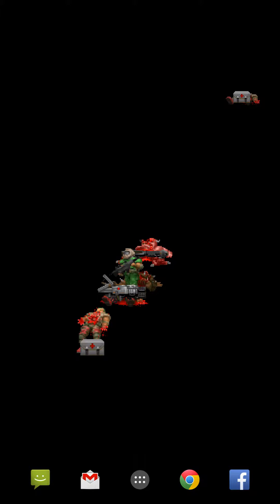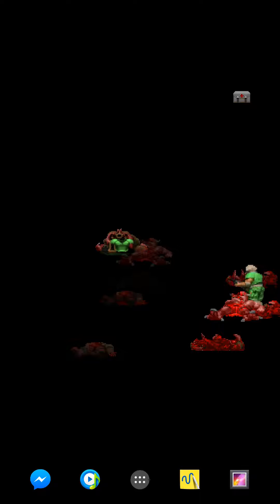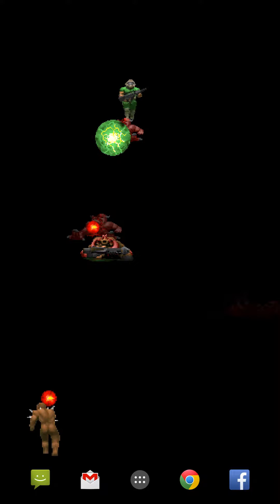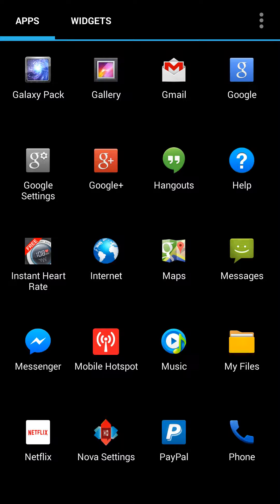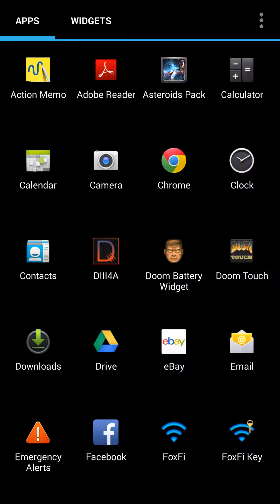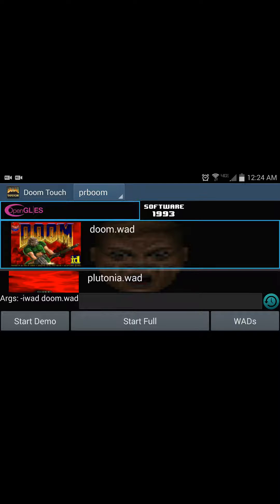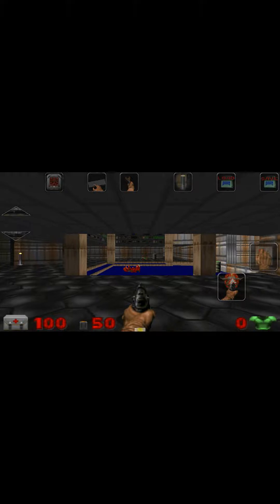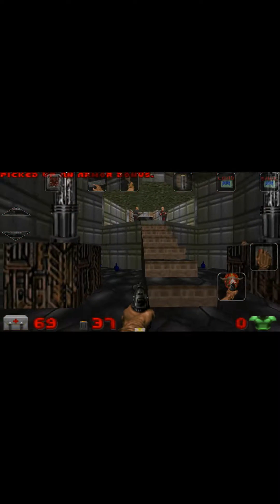Doom Touch for Android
Recorded on my Samsung Note 3, kitkat, rooted with towelroot.

Running at 1920x1080
OPENGL ES mode

Live AI Doom wallpaper on play store
DOOM touch app on play store